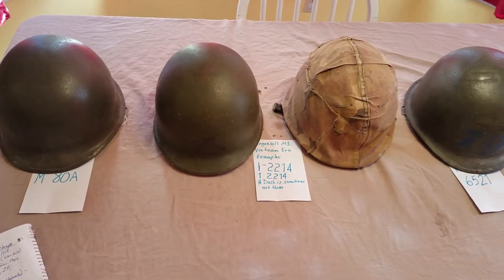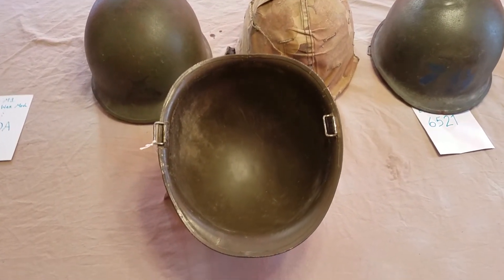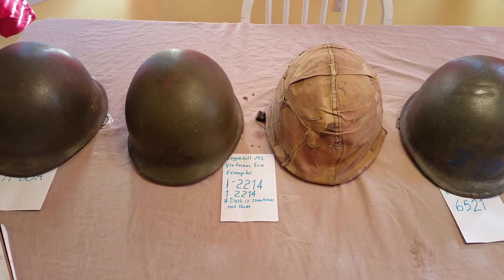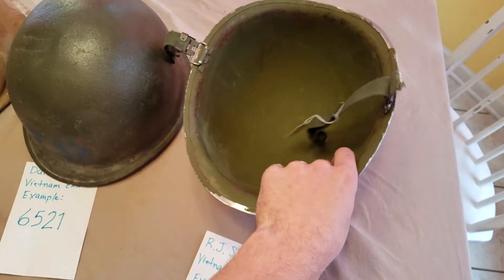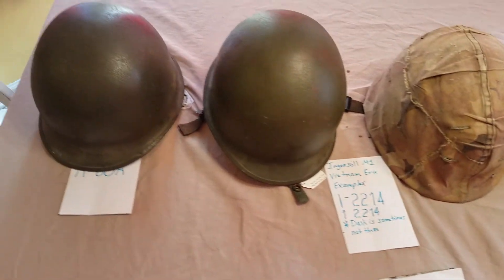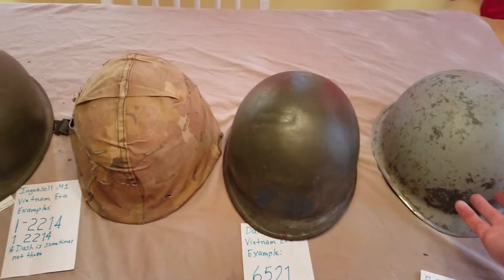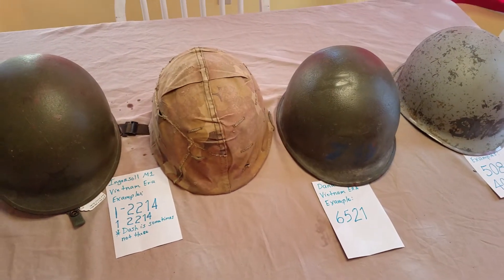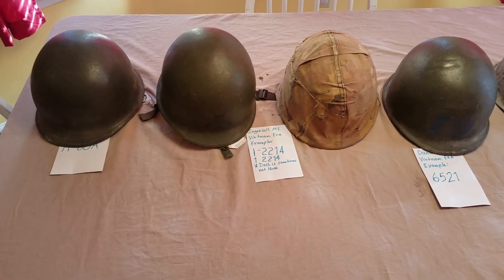How To Identify A Helmet Heat Stamp: Korea - Vietnam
Here is part 2 of how to identify a helmet heat stamp. Korea - Vietnam.